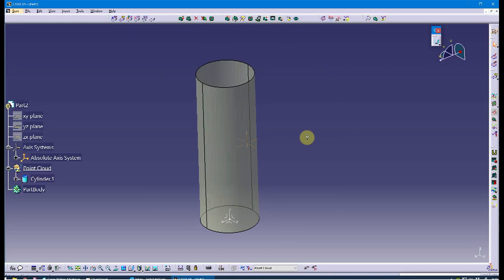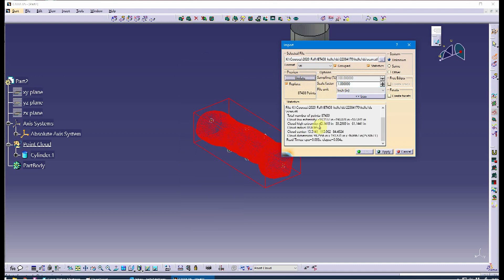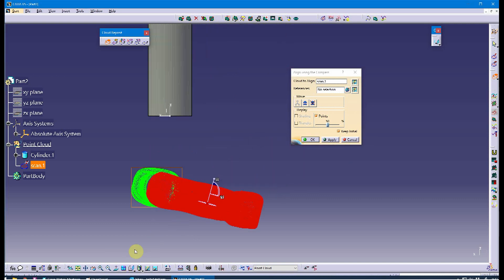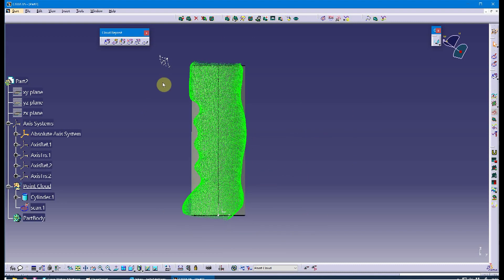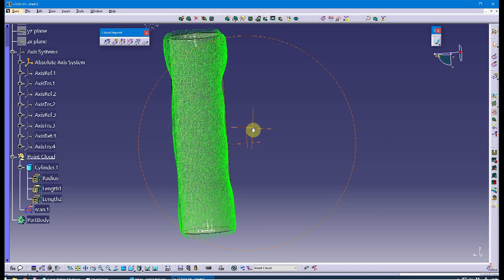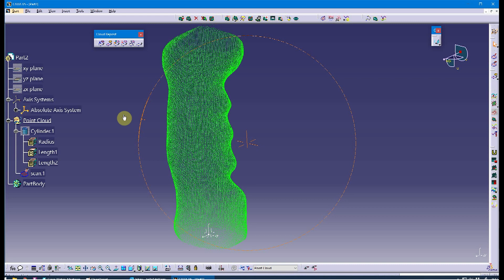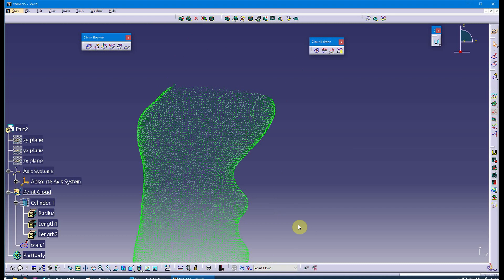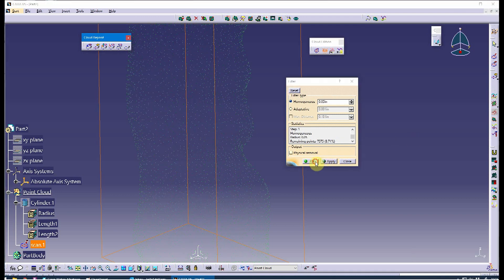3D Digitizing: Point Cloud Insertion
How to important and edit point clouds in CATIA.
The point cloud utilized in this video is scanned from a clay model.